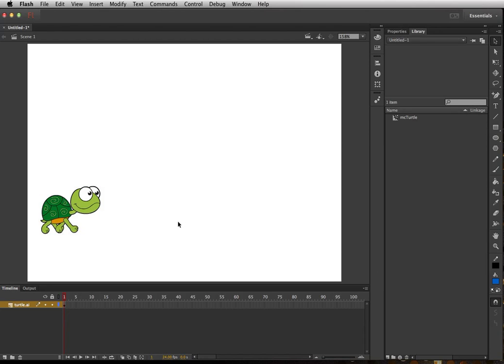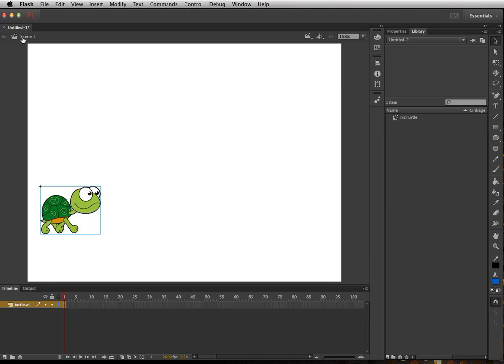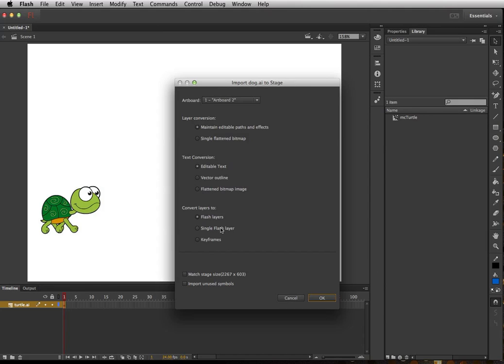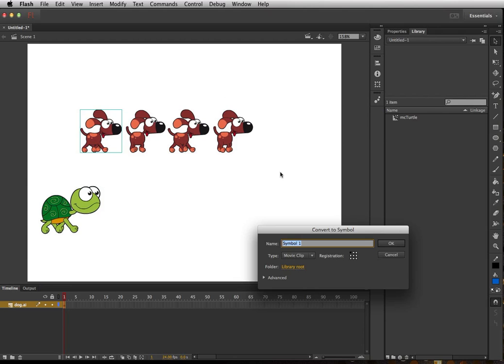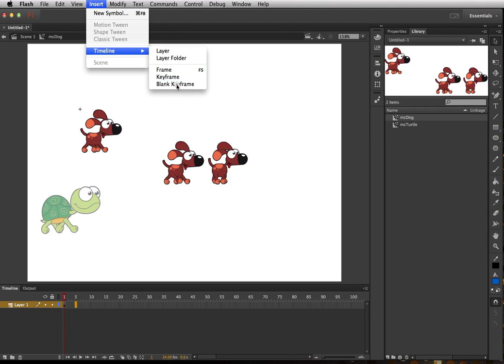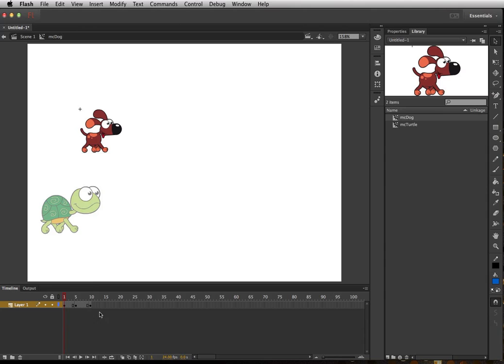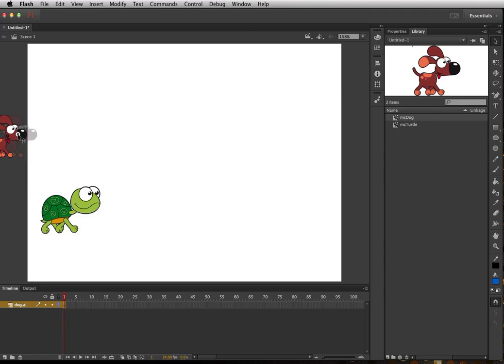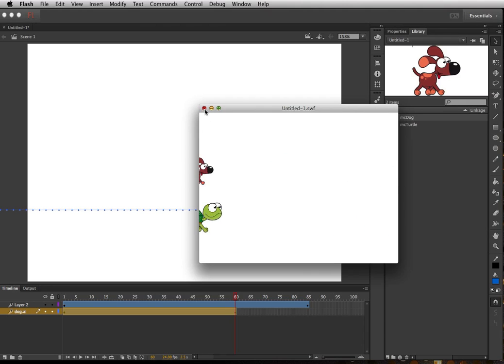Quick Movie Clip Animation Method 1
Creating a sprite sequence in Adobe Illustrator, and then moving it into Flash to create a frame-by-frame movieclip animation.